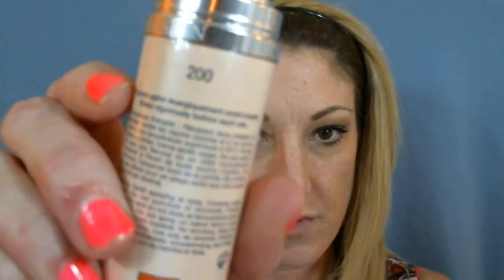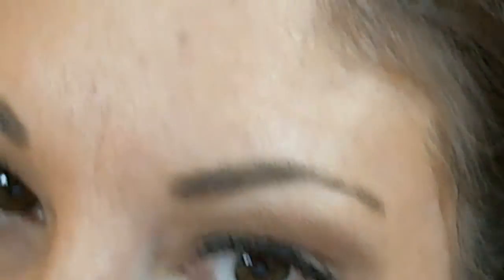DIOR AIRFLASH SPRAY FOUNDATION - REVIEW AND DEMO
This is one of my favorite foundations for special occasions. Watch this video to find out why I rate this as a 5 star foundation.